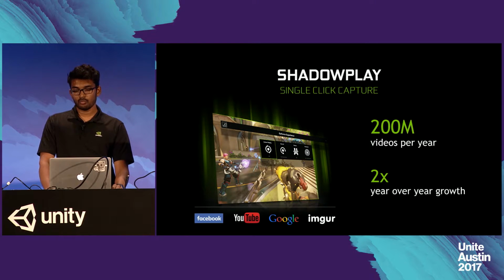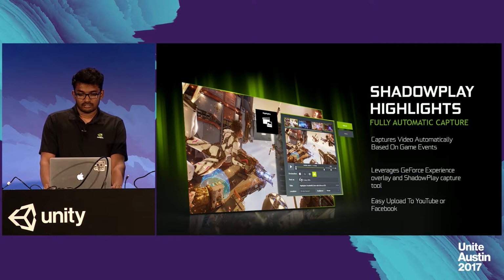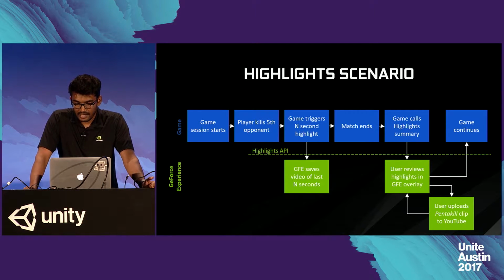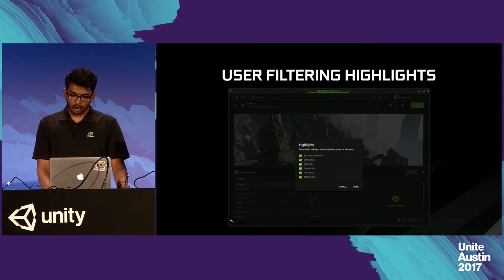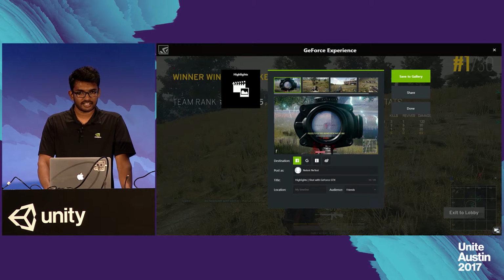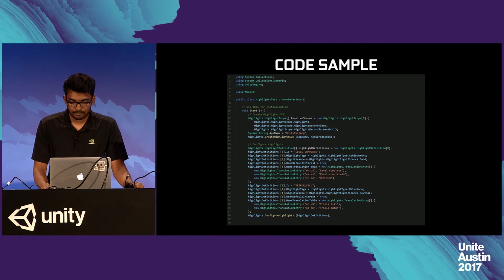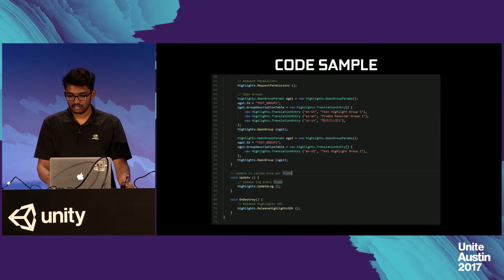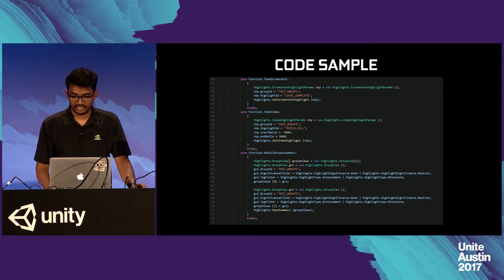Unite Austin 2017 - Your Best Gaming Moments... Captured with Geforce Shadowplay Highlights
This session will provide a brief overview of what the Geforce Shadowplay Highlights feature is and why it matters for game developers and gamers. It will also cover how to obtain the plugin from the Unity Asset store and how it can be integrated into the game development process.

Shaveen Kumar (Software Engineer at NVIDIA)